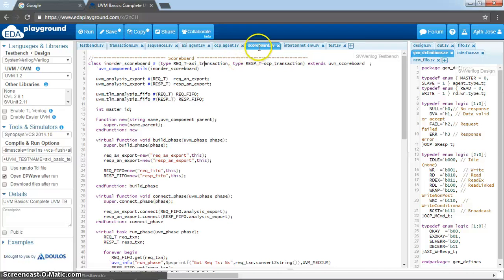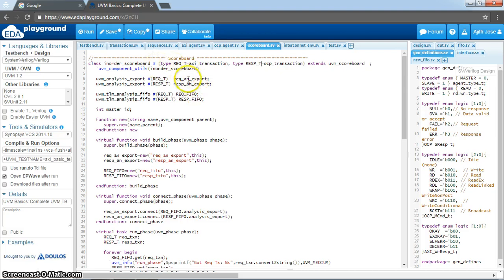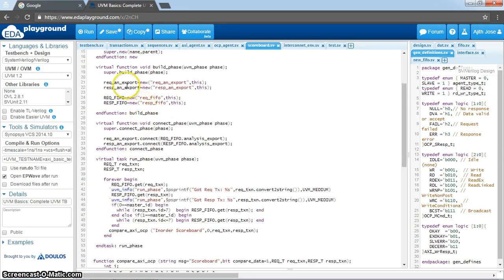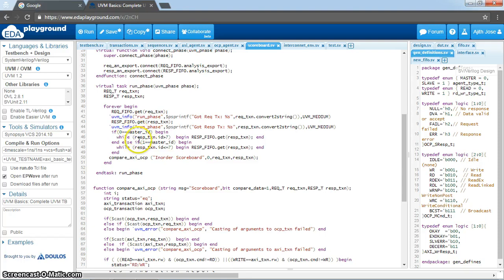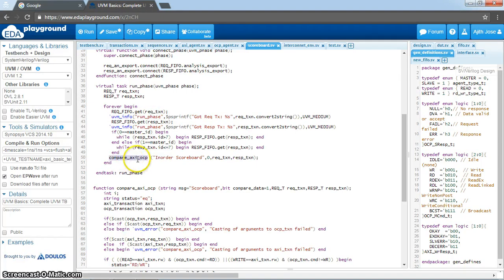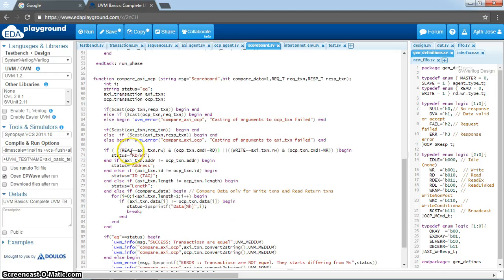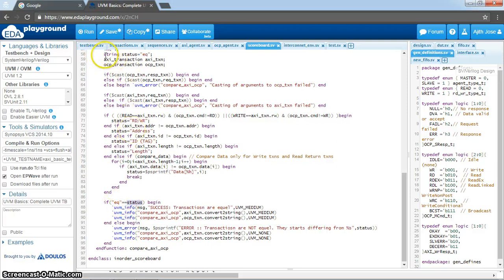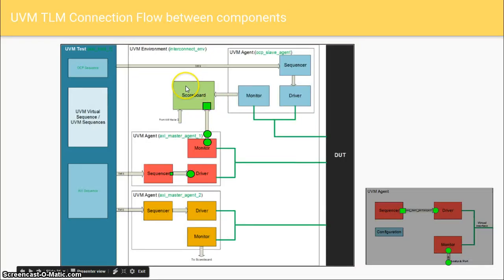Course : UVM in Systemverilog 3 : L7.6 : Coding AXI-OCP Scoreboard in UVM